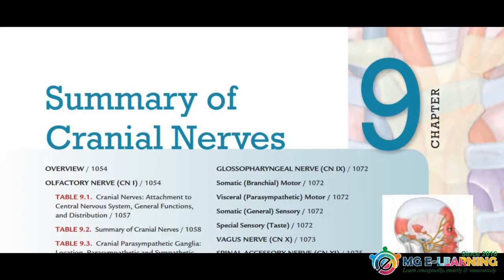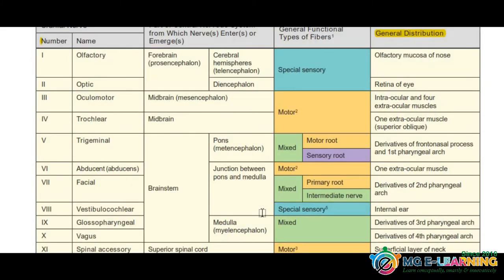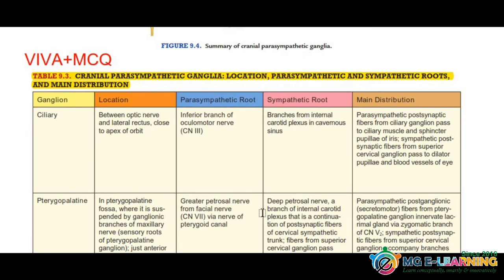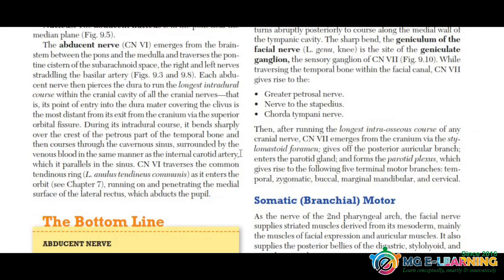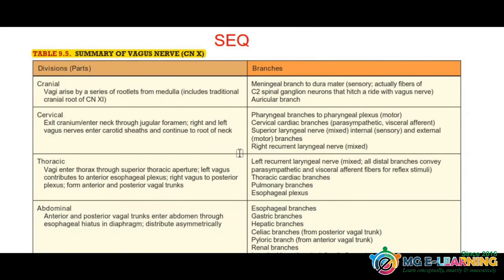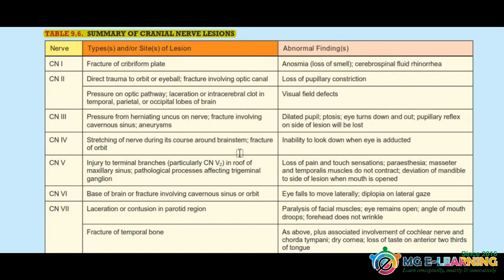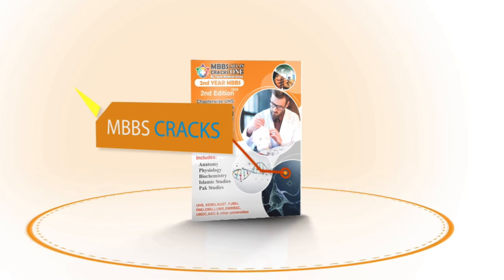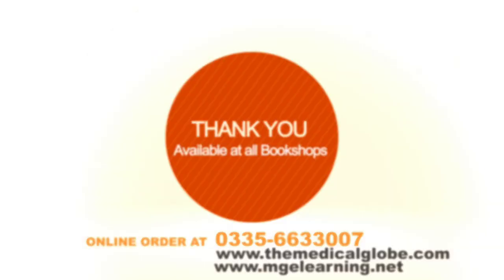Summary Cranial Nerves |Neck|Head and Neck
Anatomy 2nd year MBBS
This video is containing important things for Prof from this topic:
Summary Cranial Nerves